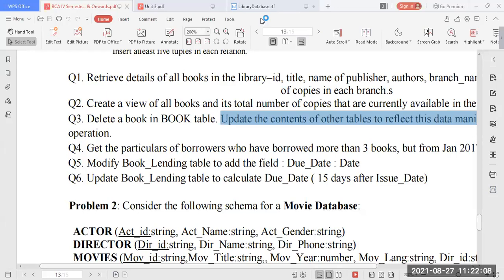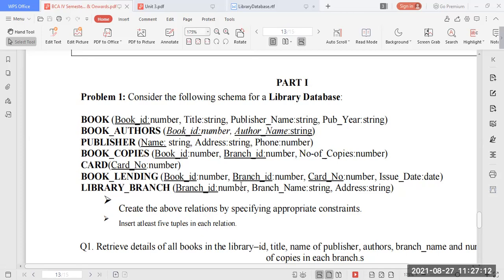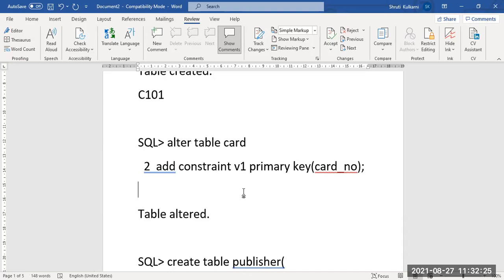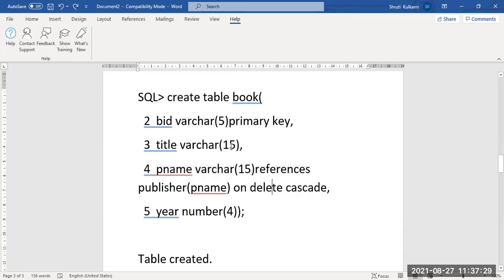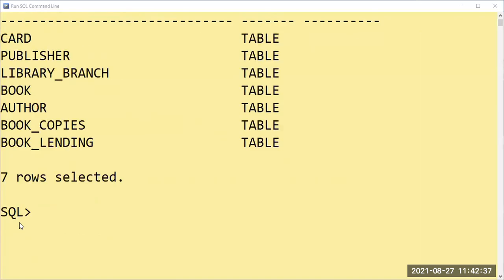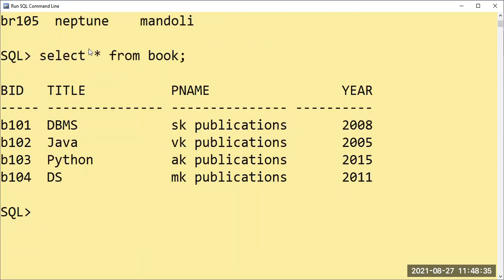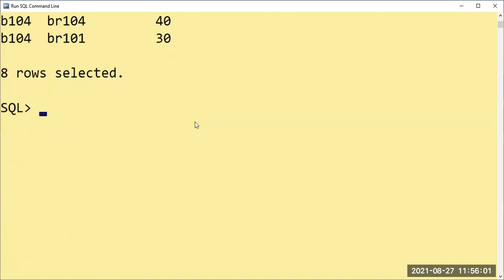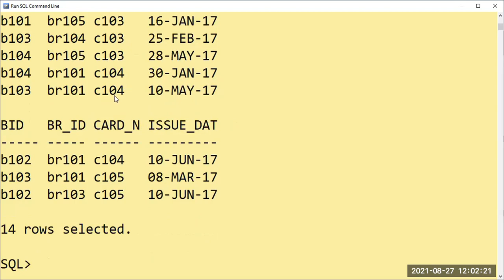BCA 4th Sem(A Div) DBMS Lab Journal 1 Library Database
Class : BCA 4th Sem A div
Subject: Database Management System
Concept : Lab 1 Journal 1 Library Database
                   Creation of tables and insertion of values in tables.